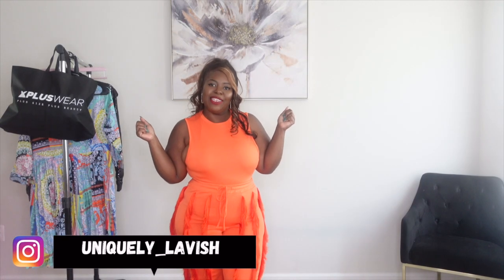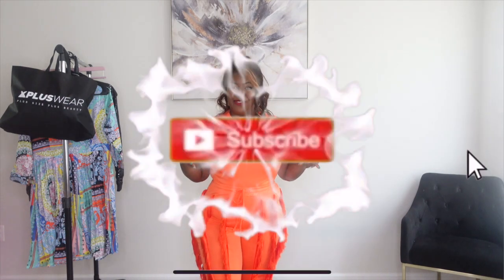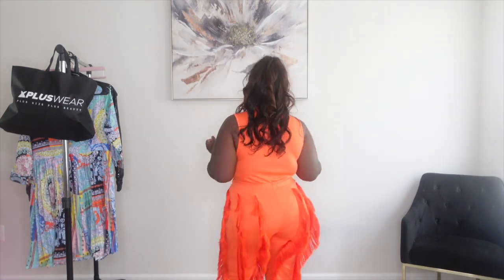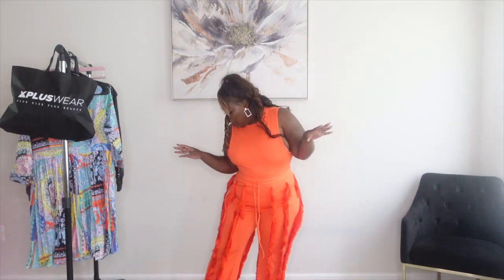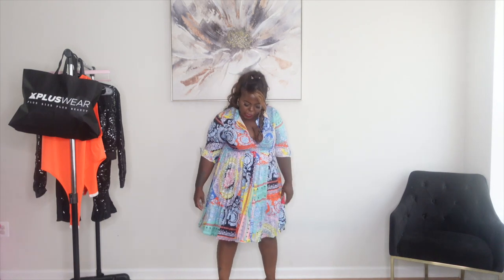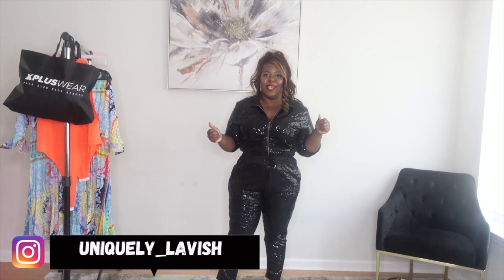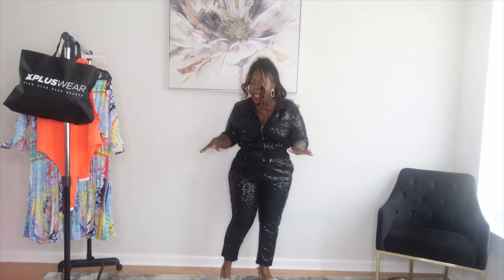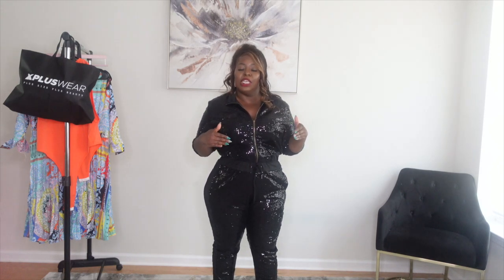PLUS SIZE TRY ON HAUL! | XPLUSWEAR 👀 TRY ON HAUL!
xpluswear plussizehaul tryonhaul 🥰 Hey Friend today is Giving plussizeootd ✨ PLUS SIZE XPLUSWEAR 👀 MINI TRY ON HAUL! 🥰 If you are returning Hey Lavish doll don't forget to thumbs up this video🥰 If you're New here Hey Boo hit that Subscribe button and join the Lavish Gang🥂 As always Thanks so much for the continued and new support 💯 Don't forget to like, comment, share, subscribe!, and hit that notification bell🥰

PLUS SIZE SEQUIN LONG SLEEVE JACKET FRONT SLIT PANTS TWO PIECES SET SIZE XL BLACK

PLUS SIZE TURNOVER COLLAR FLORAL PRINT MIDI DRESSES SIZE XL MULTICOLOR

PLUS SIZE SOLID SLEEVELESS TANK TOP DRAWSTRING FRINGE WIDE LEG PANTS TWO PIECE SET SIZE XL ORANGE